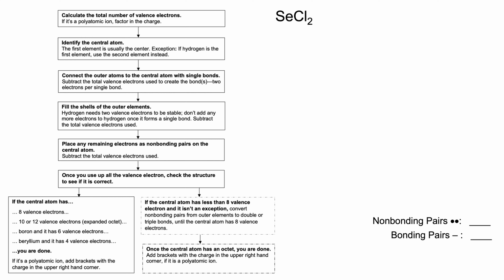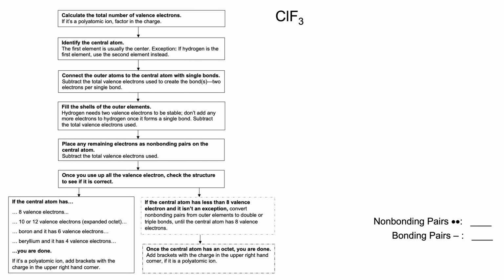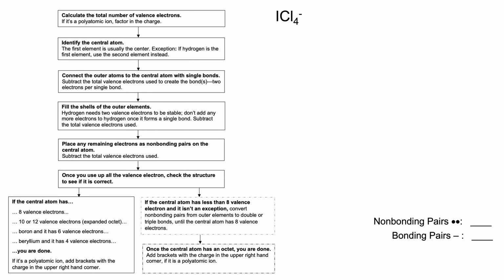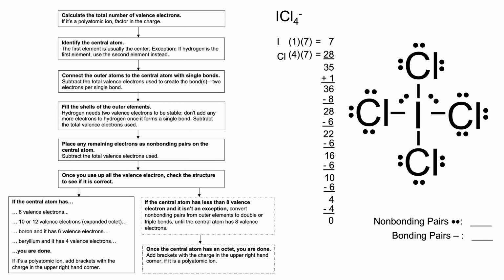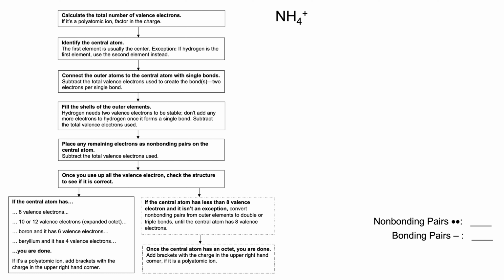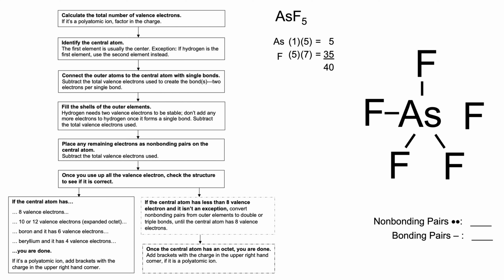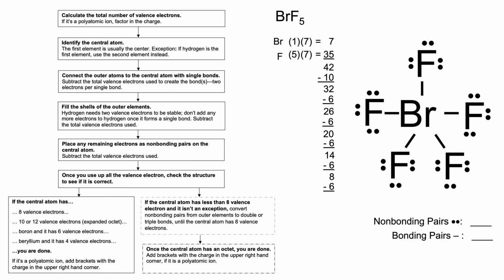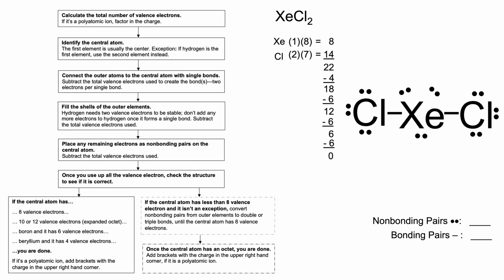Lewis Structures Mixed Problems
Watch different type of Lewis structure practice problems be solved:

Modeled Examples:
0:00 - SeCl2 / Selenium dichloride
1:25 - ClF3 / Chlorine trifluoride
3:01 - ICl4- / Tetrachloroiodide Ion
4:44 - PBr3 / Phosphorus tribromide
5:56 - NH4+ / Ammonium
6:57 - AsF5
8:09 - BrF5 / Bromine pentafluoride
9:31 - XeCl2 / Xenon dichloride